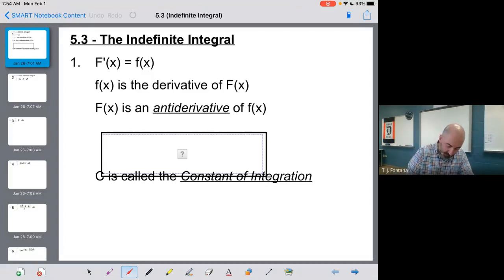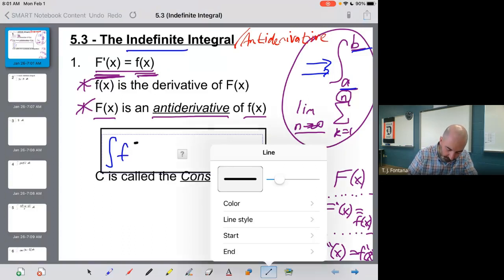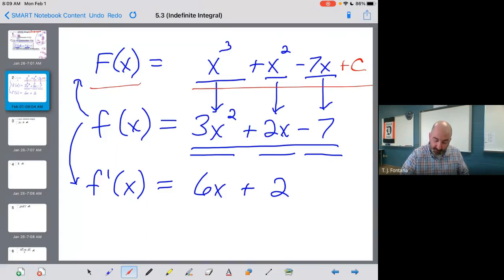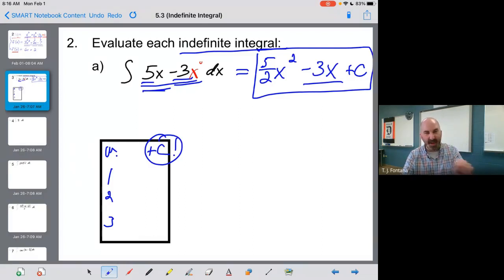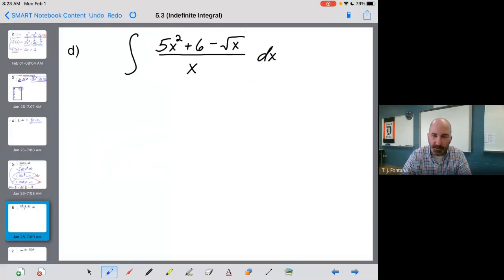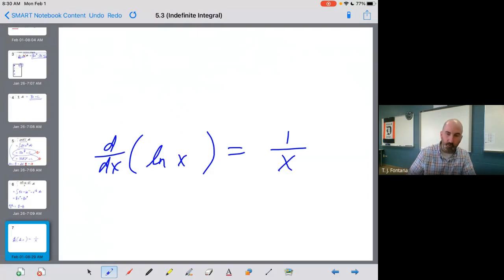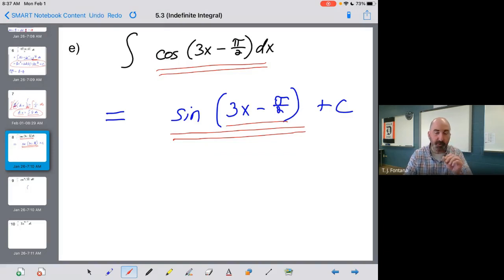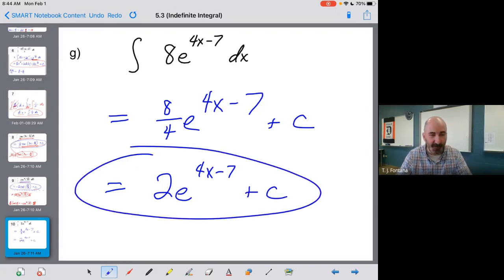AP Calc - 5.3 notes